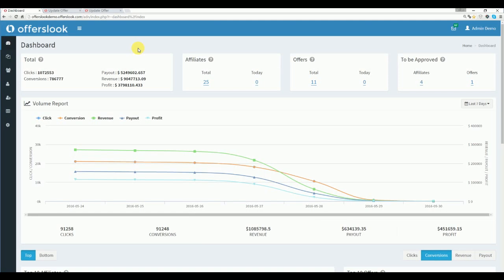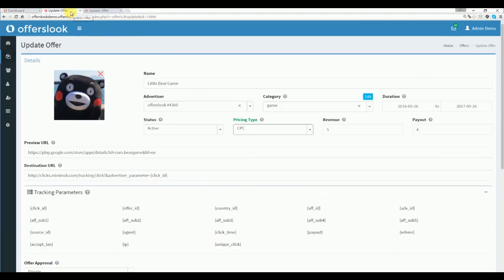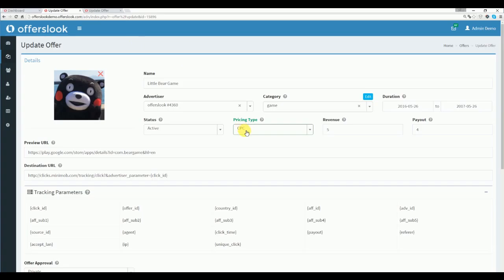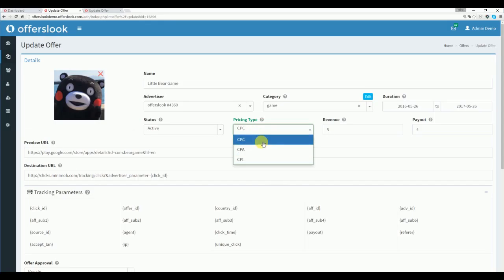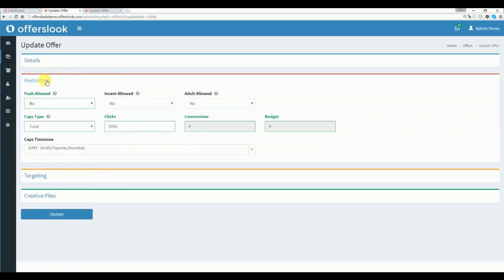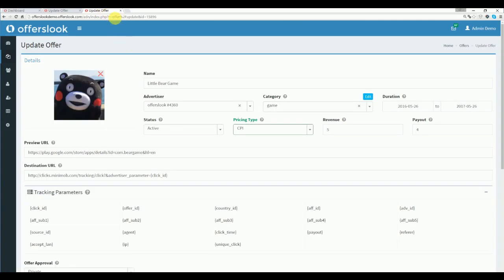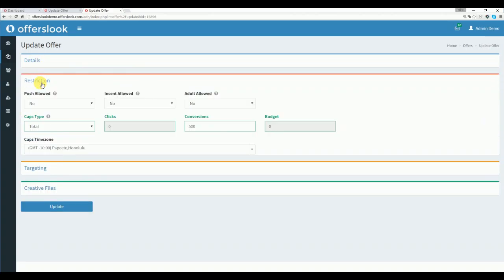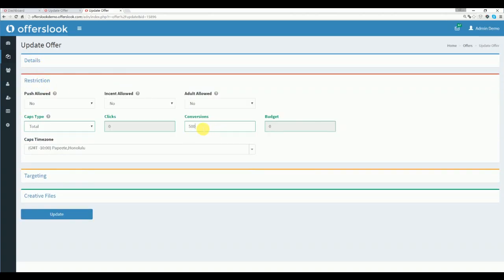How to Set Caps for Offers on an Offerslook Network?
This is a tutorial on how to set caps for offers on an Offerslook network?